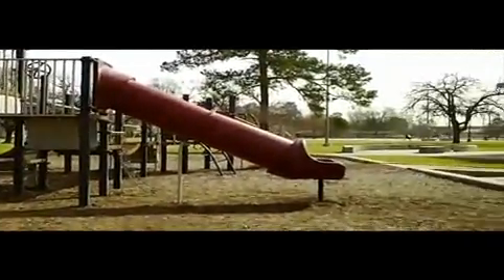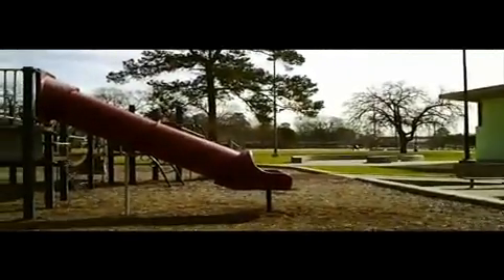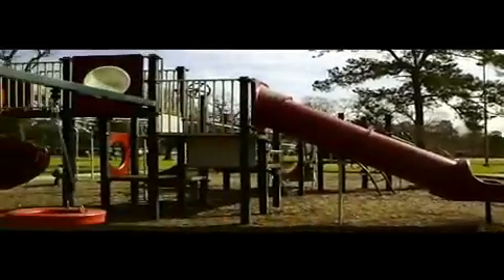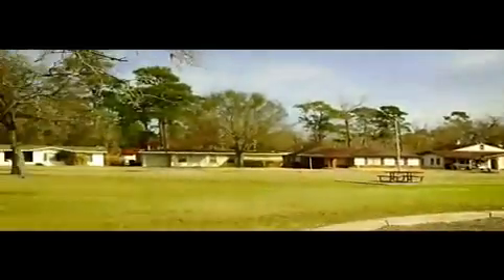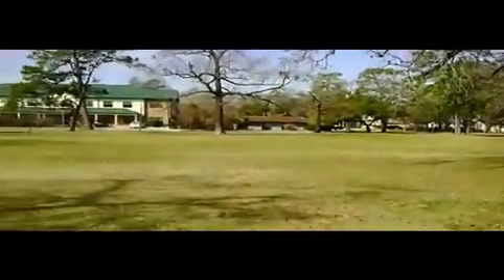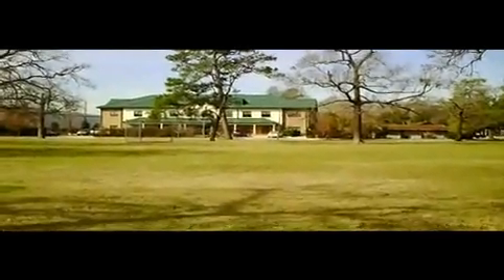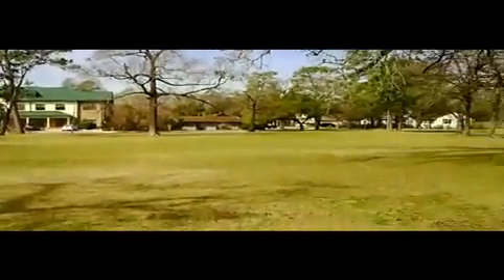Metal Detecting Tips Video at a local park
Here is a video from one of the pros detecting giving us helpful metal detecting tips we can use at the local park in your town. As you will see he give helpful suggestion on where, what coil to use and even what you might find in some areas.

Watch clear to the end as more tips will be given in text form that you can pause and write them down to keep so you will be able to reference them at a later time.